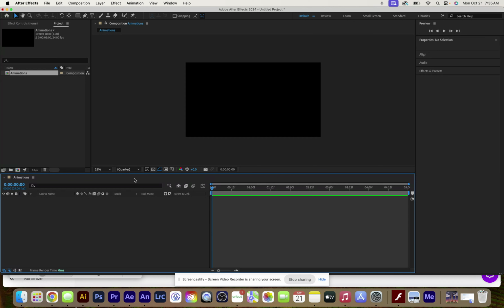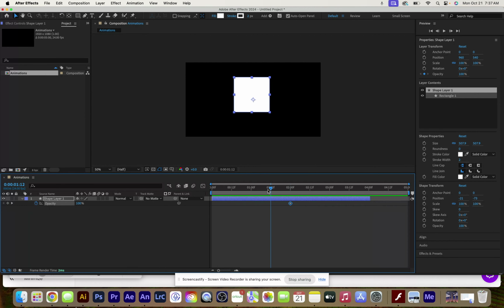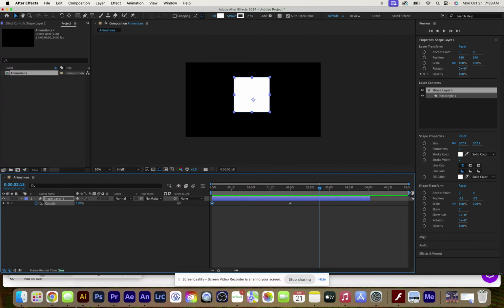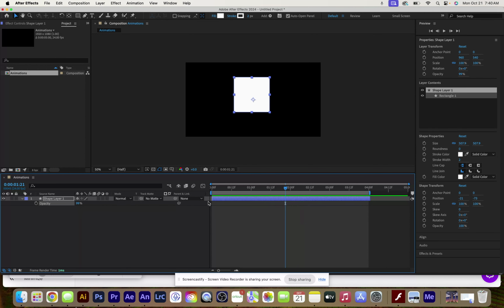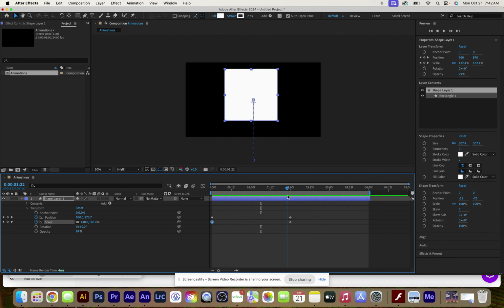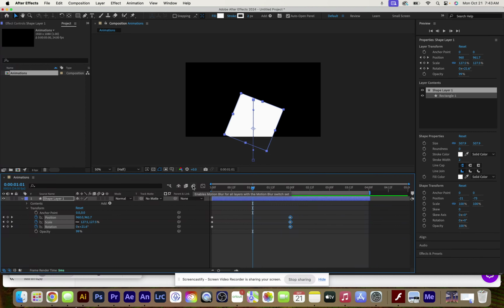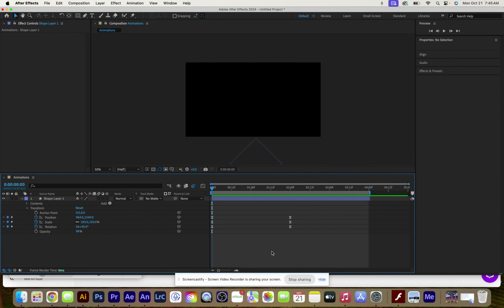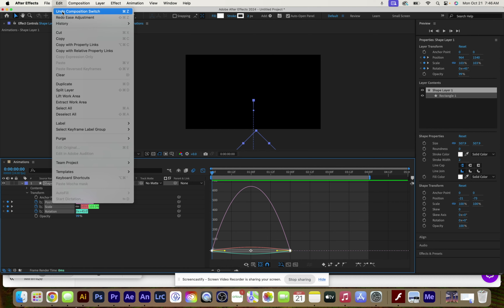Animating Shapes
Animating in After Effects